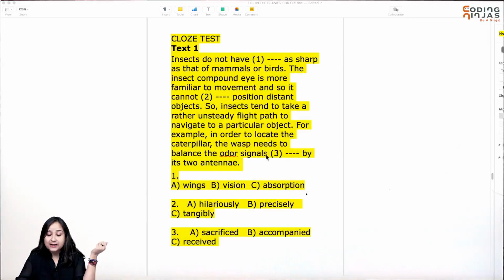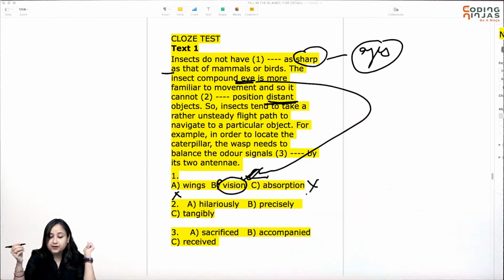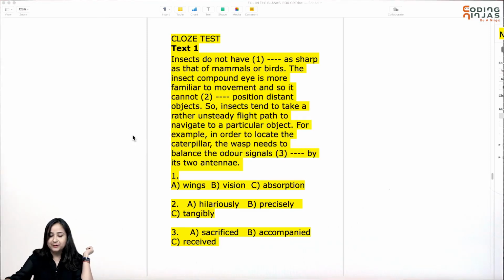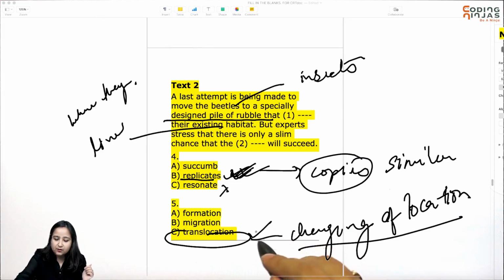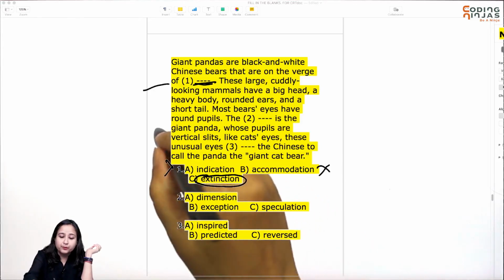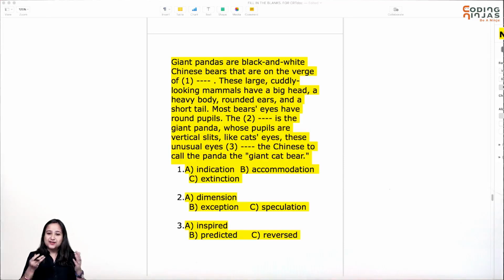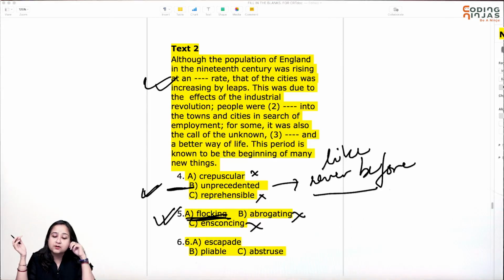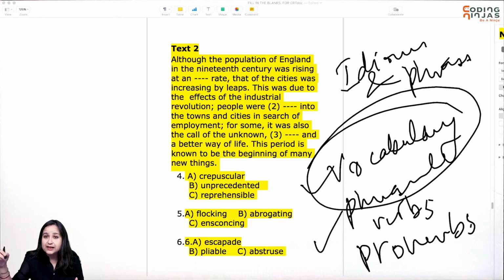3 Questions On S C 2